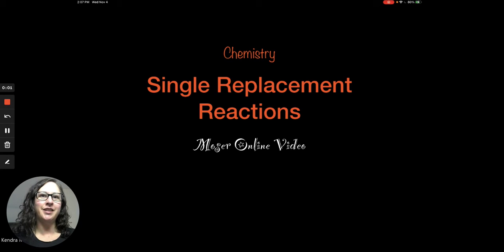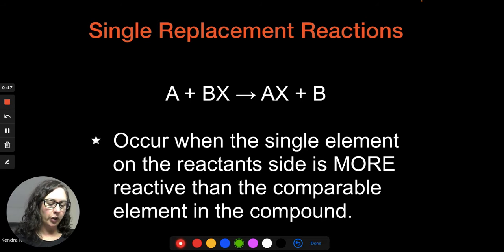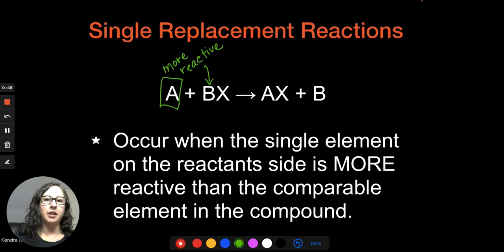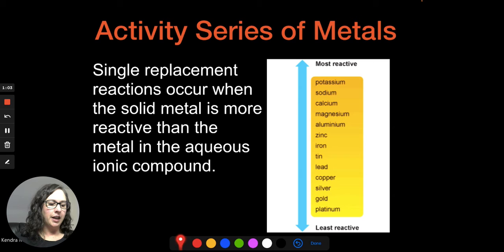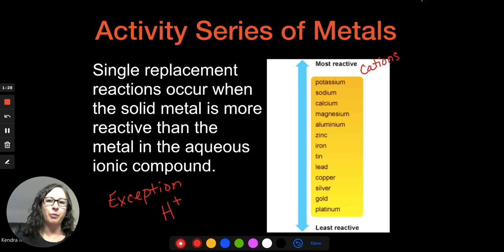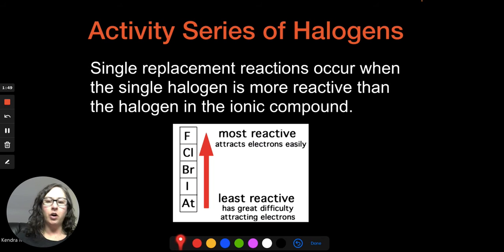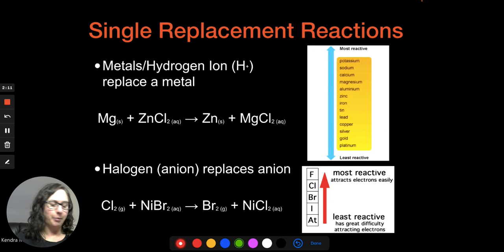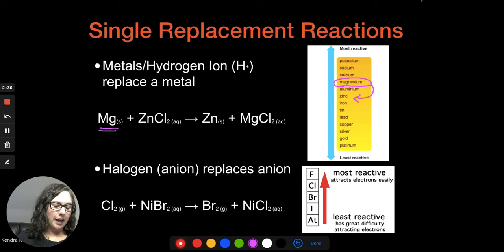Single Replacement Reactions